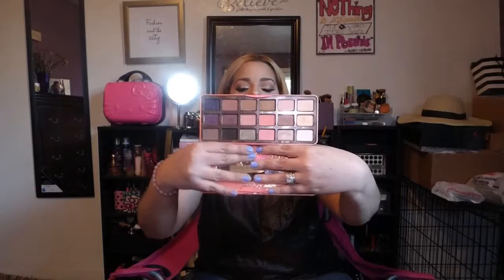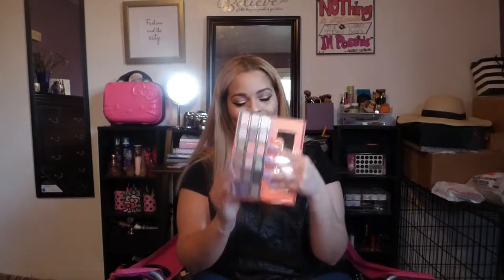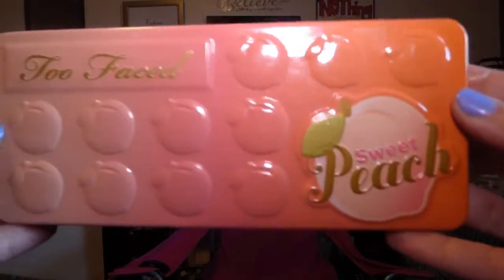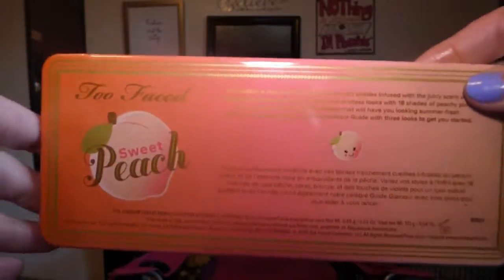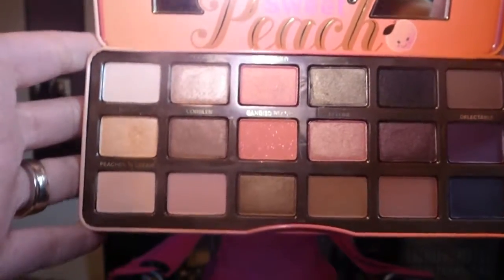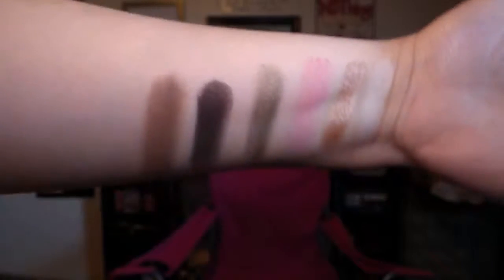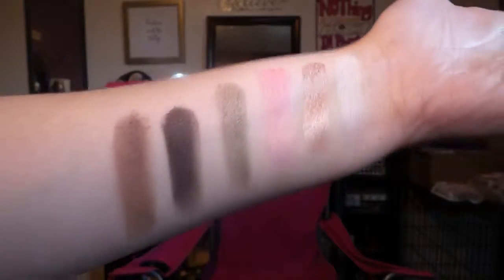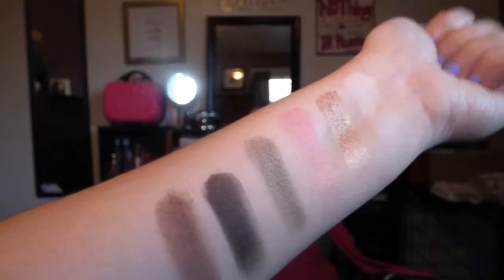TF sweet Peach palette Review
Hi yall!
Okay so here is the review i promised you guys. Too Faced did an amazing job to say the least.

Currently out of stock but you can find it this at your local:

Sephora & Ulta Stores.

Edited using: wondershare Filmora video software

Artist: Vulgaret orchestral (INST) - Continent Drift

Thank you Love you.